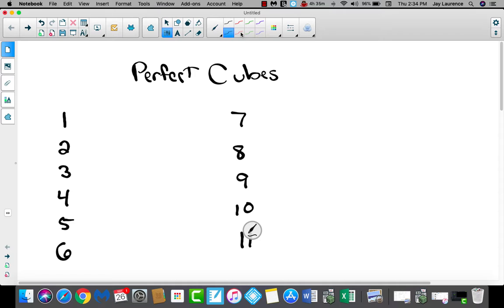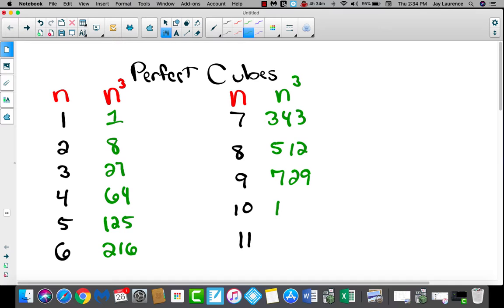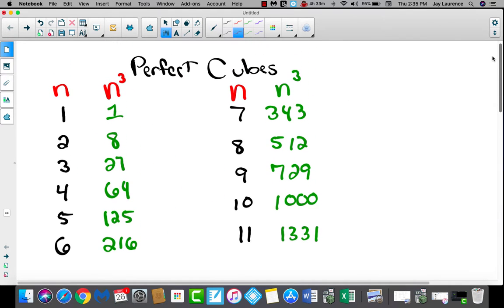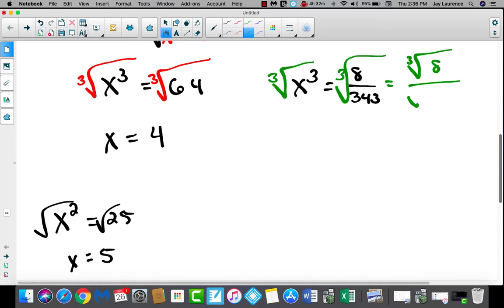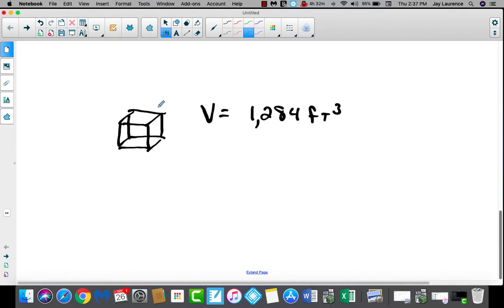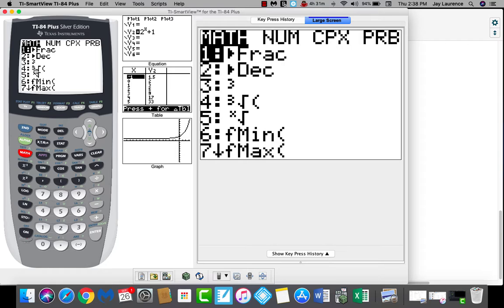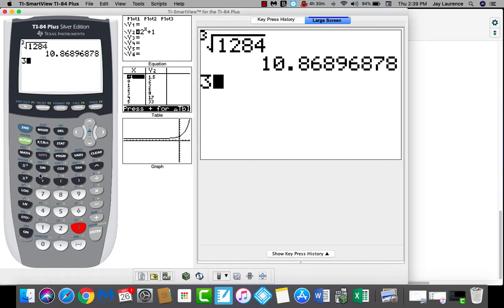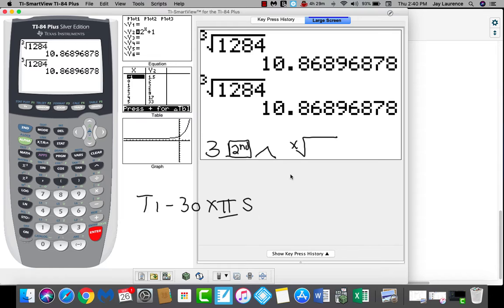Digits 3-2 Perfect Cubes